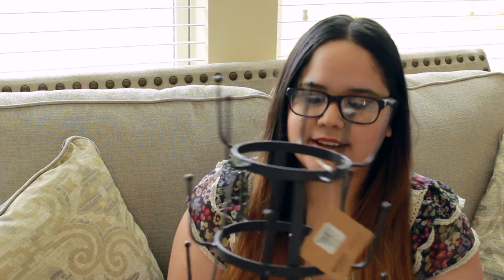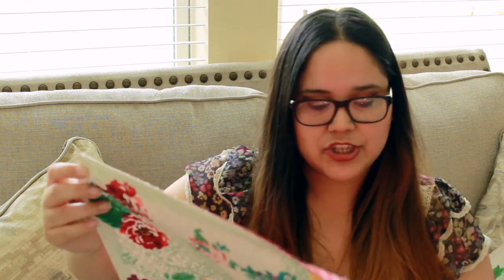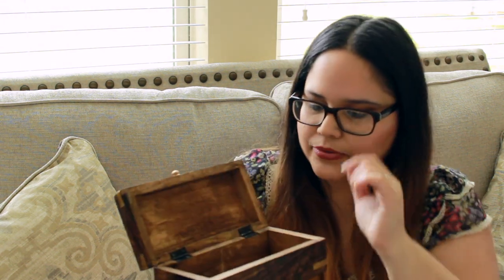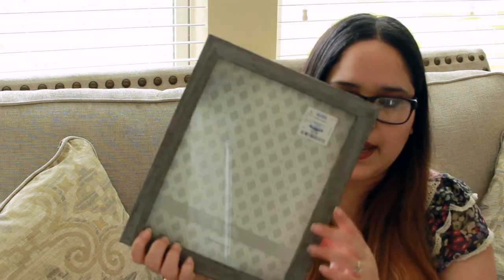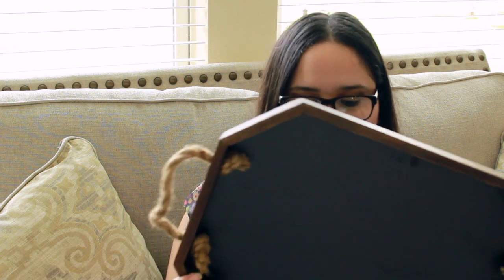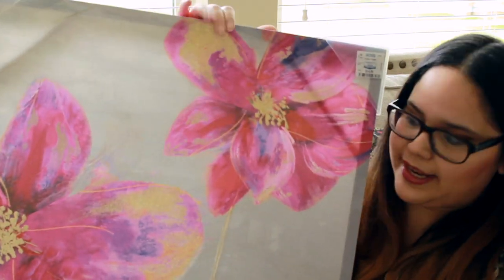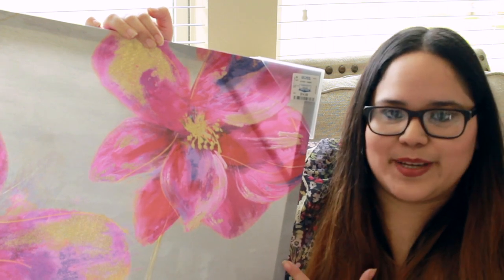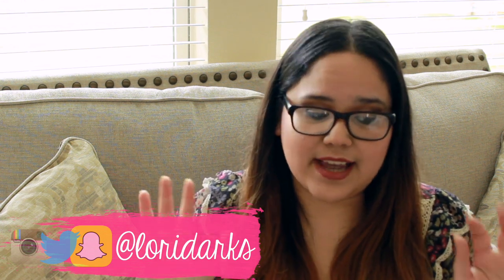Spring Home Decor Haul | World Market, Kirkland's + The Pioneer Woman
Today's video is a home decor haul, but of course!!! I have no excuses for my behavior! I am a shopping addict right now, when it comes to home decor. But I hope y'all enjoy this haul! ;)

| PRODUCTS MENTIONED |

Belize Outdoor Set
Copper Glass Tea Storage Box
3 Tier Drying Rack
Marble Lazy Susan
The Pioneer Woman Placemats
The Pioneer Woman Utensils

LOVE YOUUUUUUU!!!

| MAKE MONEY WITH EBATES |

I love using eBates! I just recently got into it because I shop so much online. You get money back by online shopping, it's amazing!!! Y'all should try it!